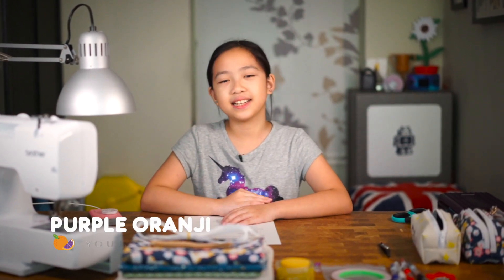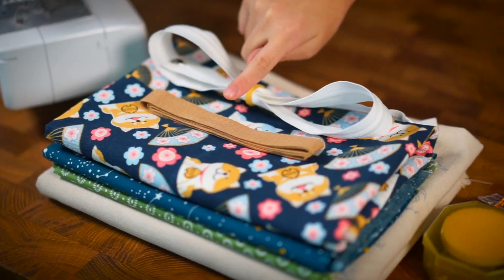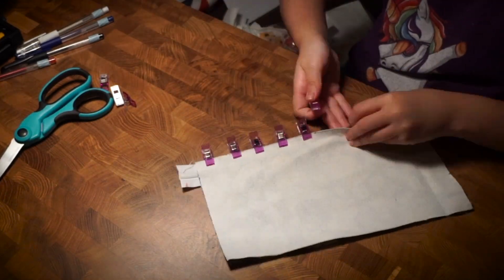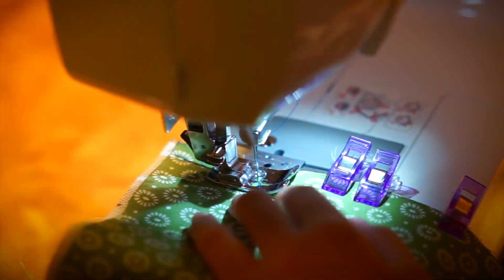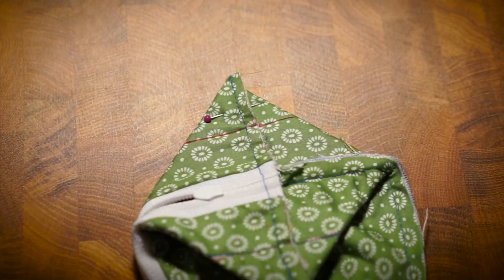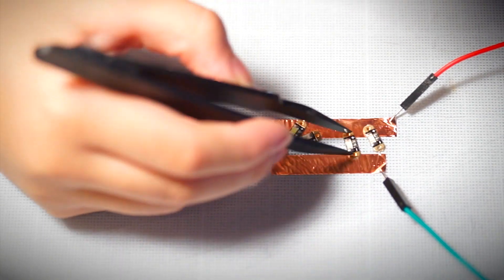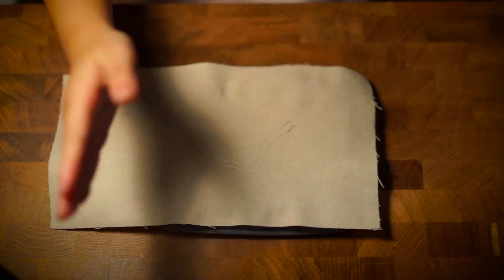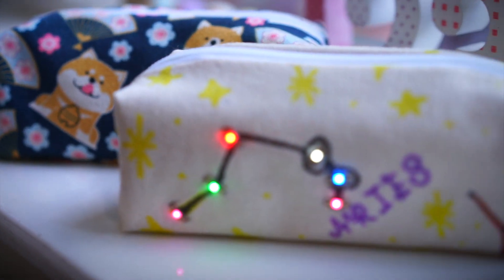HOW TO MAKE - An LED "Pencils or Whatever Case"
Recently, I have been learning how to sew, and I thought I would try a project that combines both my new sewing skills and electronics to create something unique.

So I decided to make a pencil case since it’s something that I can use daily.  Also, I could always use another case to hold my overflowing collection of pens and pencils.

This project involves some basic sewing skills and wearable electronics. So it is definitely a good project for anyone to try out.

After learning and making a regular pencil case, I decided to make another one that use wearable LED sequins and conductive thread.

It was the first time I used it, I made mistakes along the way but learnt to many new things.

I already have some other wearables projects in mind but that will have to wait.

Hope you like my little project!

HOW TO MAKE - A "Do Not Touch My Stuff" Alarm with a Circuit Playground

HARDWARE SUPPLIES
- Sewing Machine

- Two types of cloth, a thicker canvas for the exterior and an lighter cloth for the lining.

- 26cm zipper

- Clips or pins to help keep things together

- Conductive Thread

- Battery coin holder with switch

-LED sequins

- Heat erasable pens

- Copper tape

MUSIC